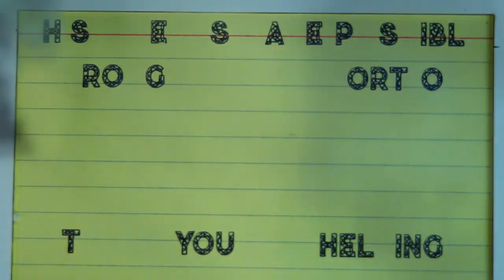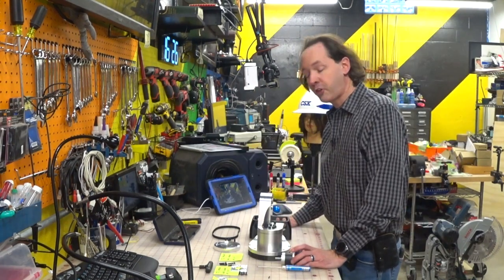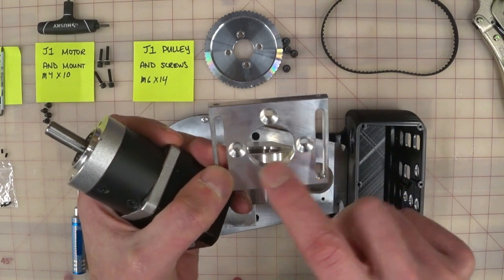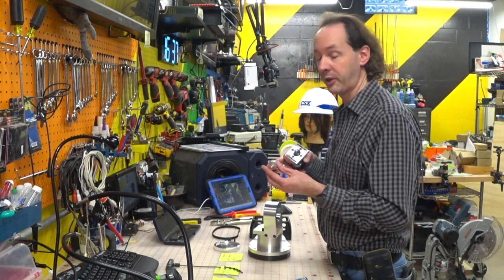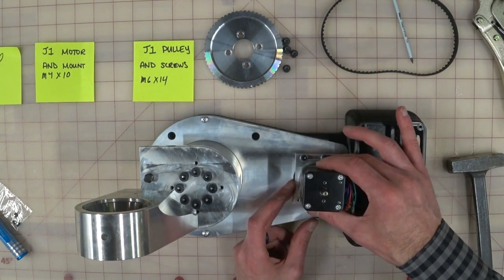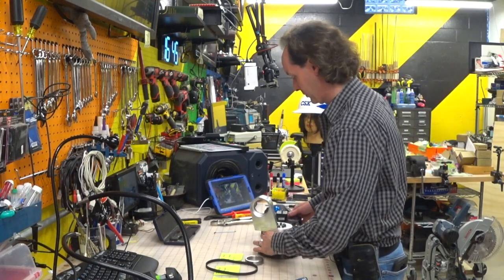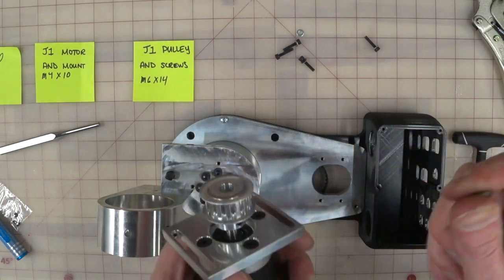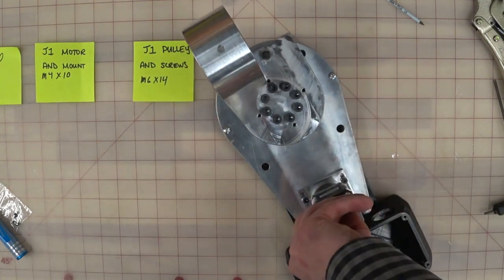Project ARchi3 Episode 5 J1 Drive Assembly